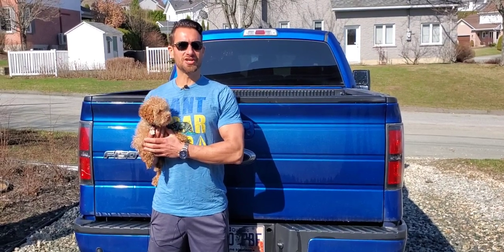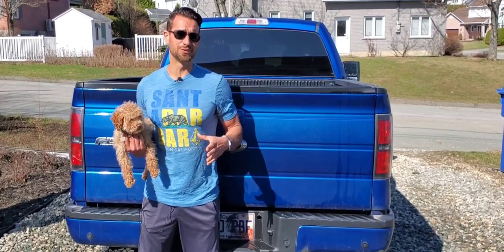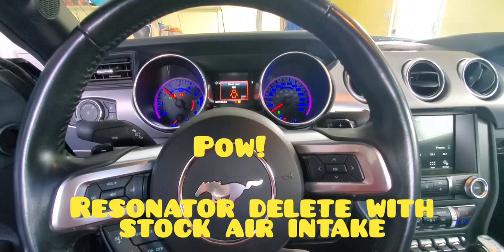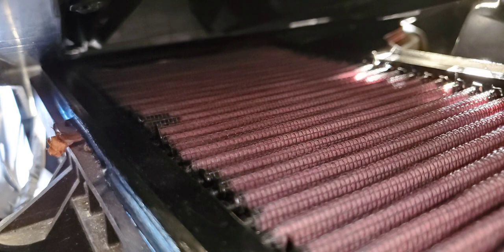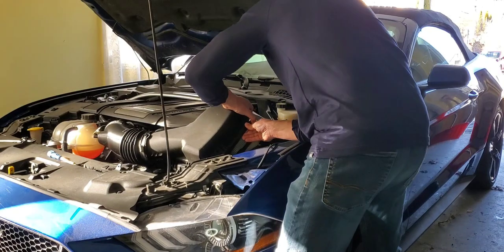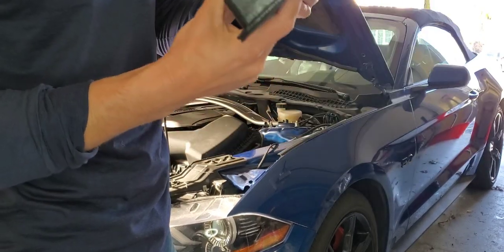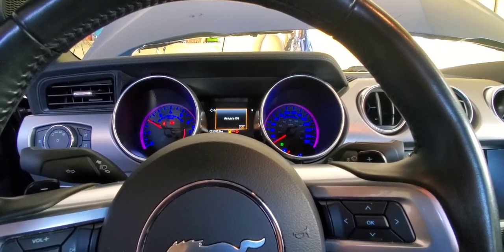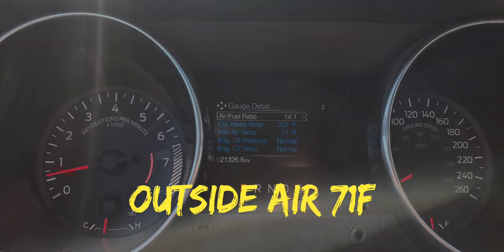2021 Ford Bronco Upgrade: Air Intake or Highflow Air Filter? Tested on my Mustang GT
What will be my 2021 Ford Bronco's very first upgrade? Well it will be an Air Intake or Air Filter. Followed by a resonator delete, with H Pipe replacement and finally a muffler or exhaust swap. After getti g more Air intake and higher Air volumes for the exhaust as well I will do a Tune (programmer module).

In this week's video I will review the differences between my previous full Air intake without closed box from my 2015 GT and this K and N metal Air filter O.E.M replacement. I will also cover what I would have bought as an Air intake if I was looking to increase my Air volume exhaust. after the pros and cons of each I will show you the sound from my GT before and after. Hint, it resolved a small issue I had after removing my resonator last year and you will hear that in my after install reving video. If I was going to re tune my engine with a programmer, or tune, and swap out my mufflers and do a cat. delete I would have gone with a closed box full Air intake. As I do not have plans for this I went with an effective, and cheap solution. I gained throttle response, more Air volume (about 30% more cfm) and I am convinced a little more Air intake sound.